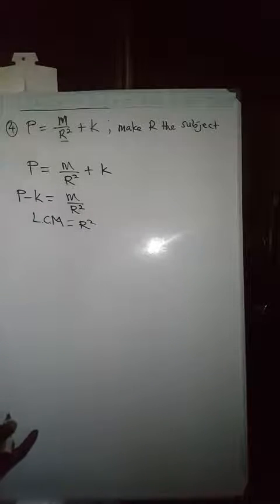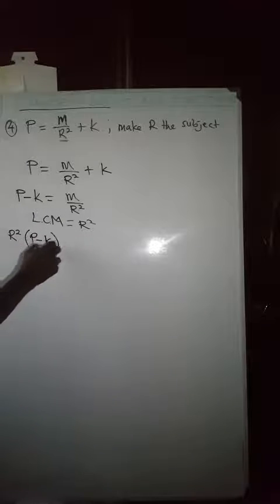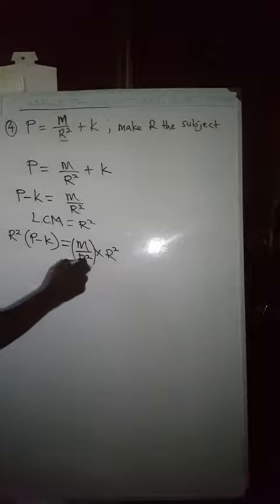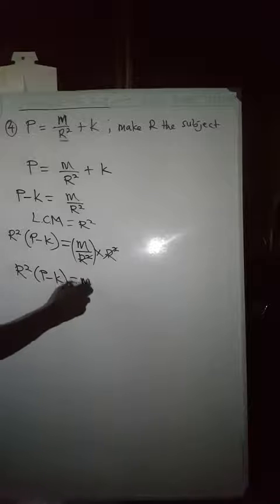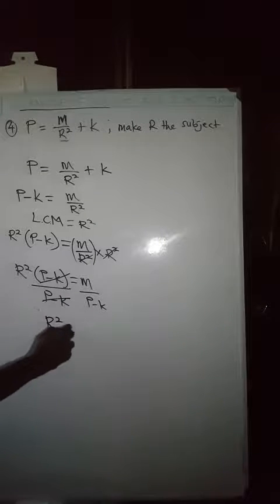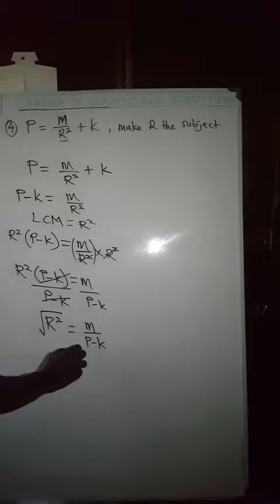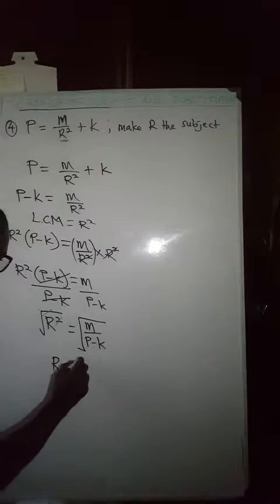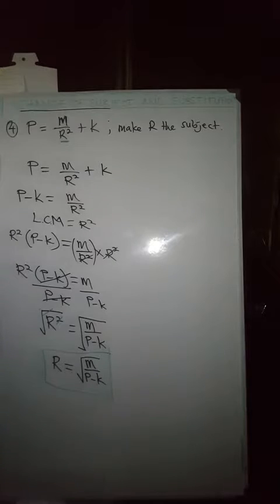Change of Subject 06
Mathematics- based on GES syllabus/ curriculum